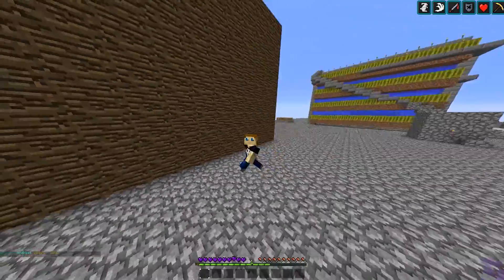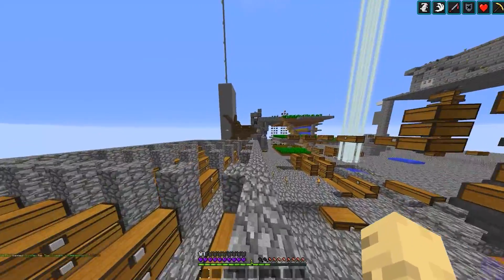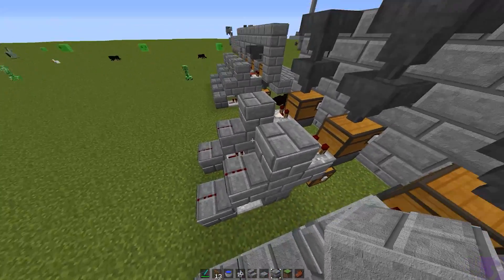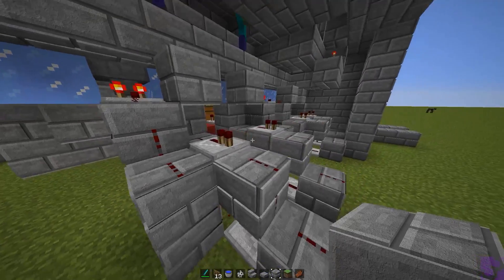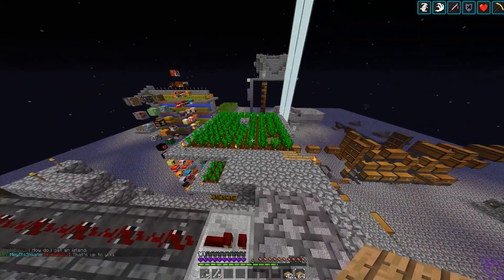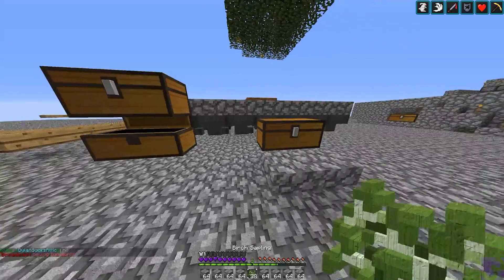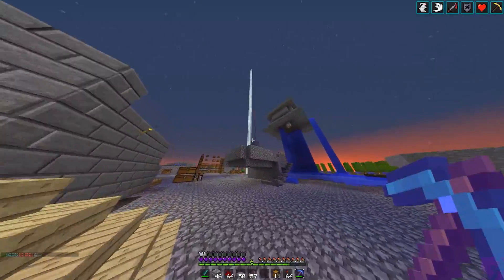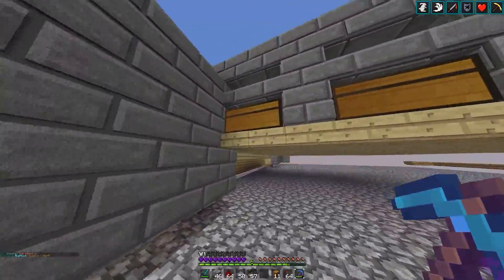Mob Grinding - Minecraft - Skyblock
(Amazon)
(Amazon)

(Humble Bundle)
Or find some great deals (Humble Bundle)

Getting something off Amazon?
Use this link to buy anything off amazon and it'll help support me!

Purchase any thing on these sites to support me. :)

About this video:
 This video includes Minecraft Gameplay with commentary over it.